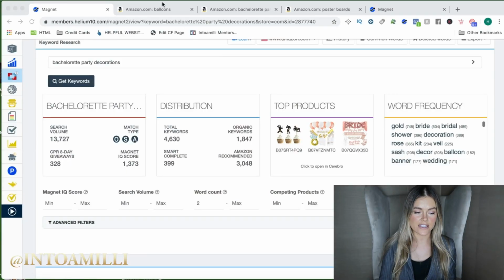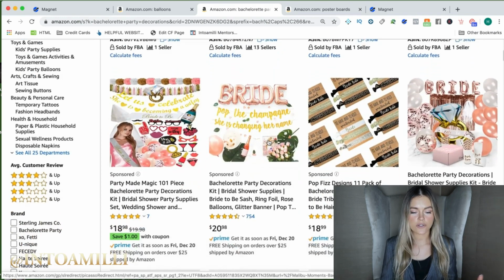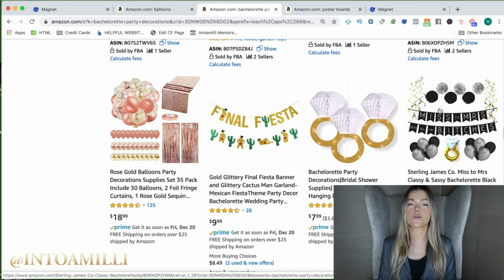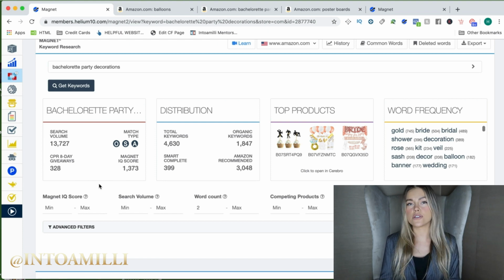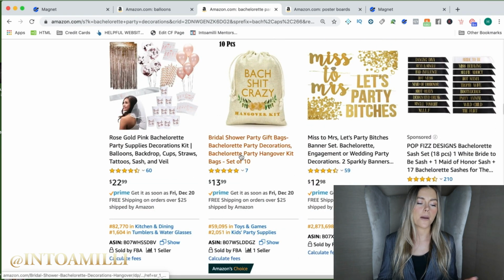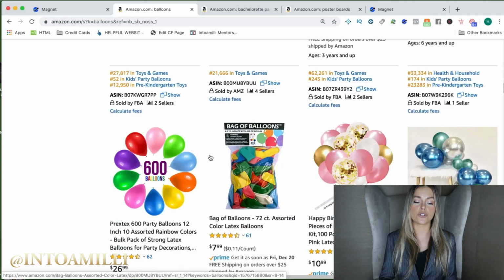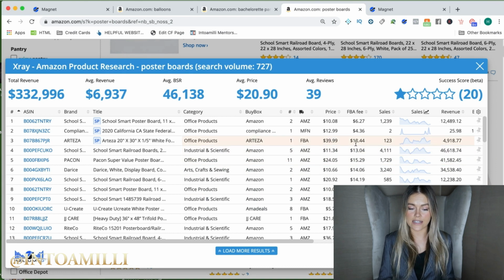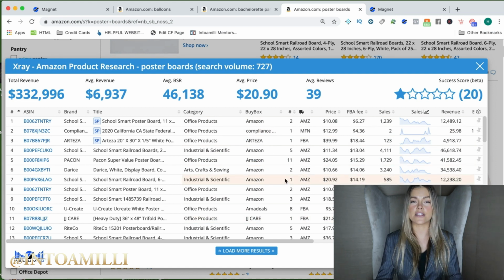Amazon FBA Product Research to AVOID (will not sell)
Do your product research well, and do not launch these kind of Amazon FBA products!

What are the things you should be mindful about when it comes to product research?